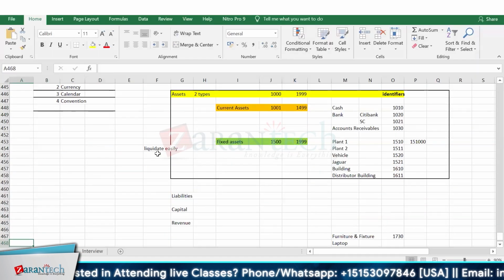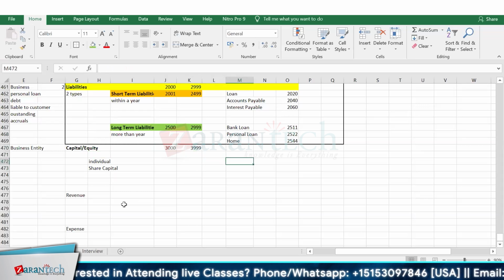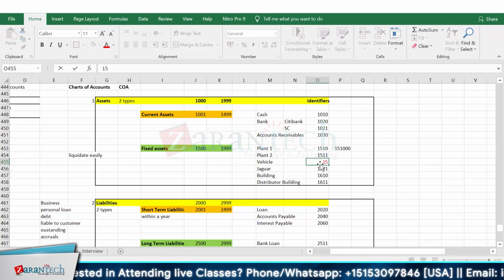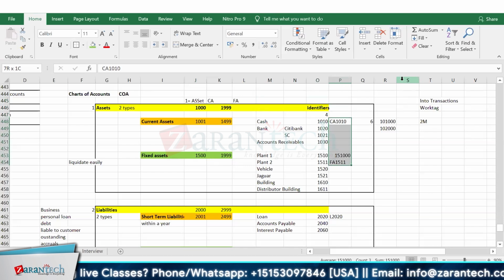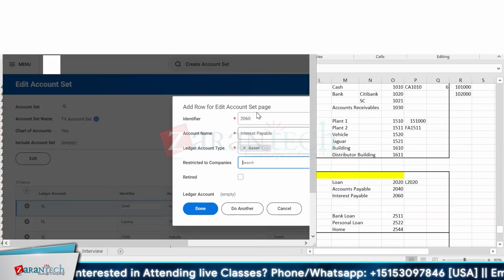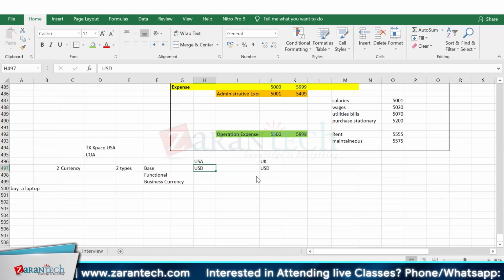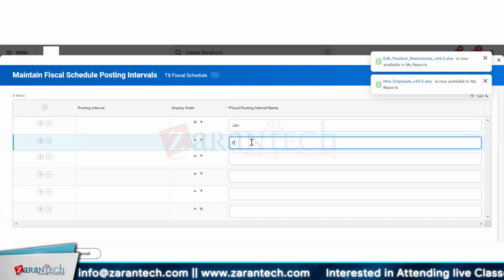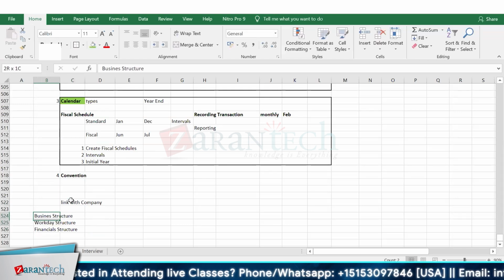COA, Currency, and Calendar in Workday Financials | ZaranTech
In this video, we break down three core components of Workday Financials — Chart of Accounts (COA), Currency Setup, and Calendar Configuration — and explain how they work together to support seamless financial operations.

✅ What Is Workday Finance?
Workday Finance, an enterprise resource planning (ERP) solution available online, integrates financial and Human Capital Management(HCM). It assists businesses with their organization and financial administration needs by streamlining processes related to organizations and finance administration.

✅ About the Course Workday Finance Course
Workday Finance is a cloud-based financial management solution that integrates with the Workday Human Capital Management (HCM) platform. It provides organizations with a comprehensive solution for managing their financial operations, from budgeting and planning to accounting and reporting. Workday Finance offers real-time visibility into financial data, allowing organizations to make informed decisions and respond quickly to changes.

✅ Benefits of this Workday Finance Course
👉 Master Workday Navigation and Architecture
👉 Setup Financial Accounting
👉 Create and Process Journal EIB
👉 Review Period Close, Revaluation, and Consolidation

✅ Features of Workday Finance
👉 Course Duration - 39 Hours
👉 Assessments
👉 Lab Documents
👉 eBooks
👉 Certification Guides
👉 Configuration Docs
👉 Cheat Sheet